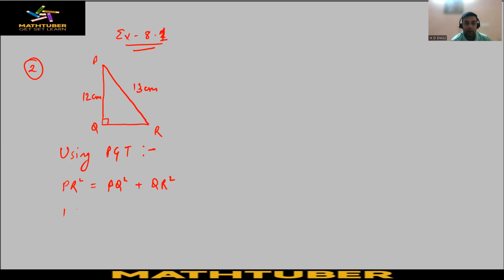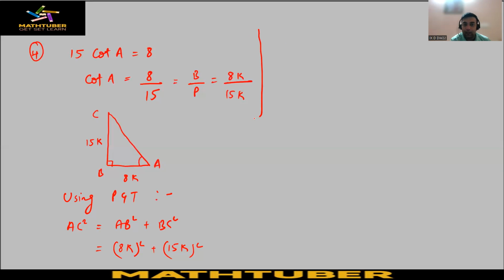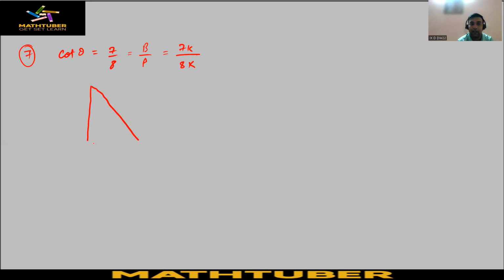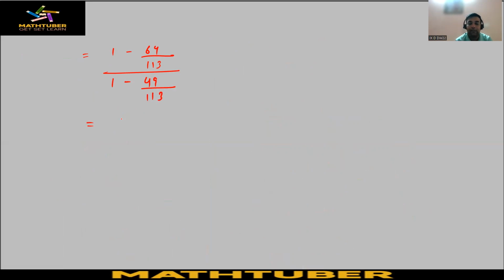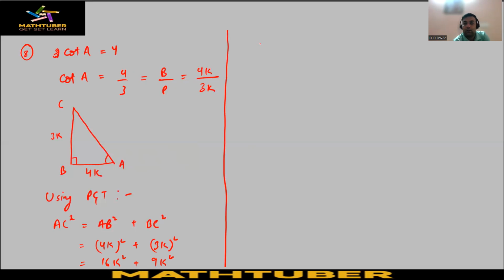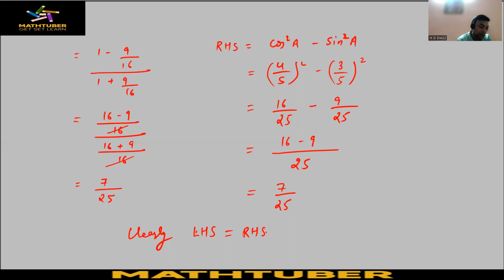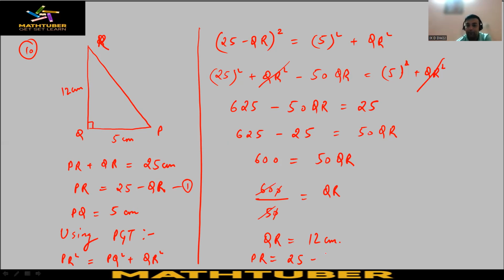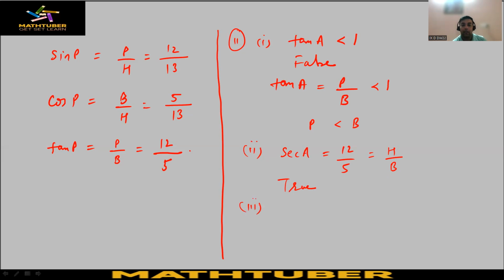Trigonometry Ch 8 Part 3 Class 10